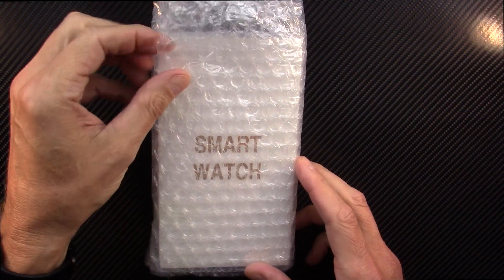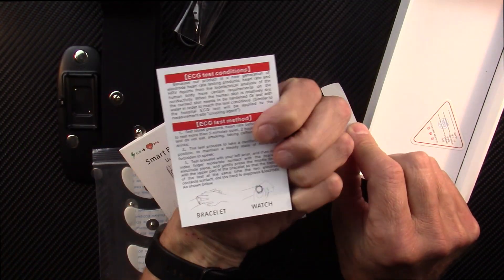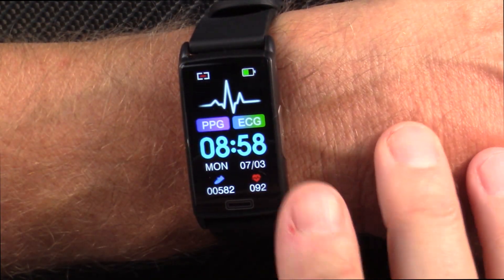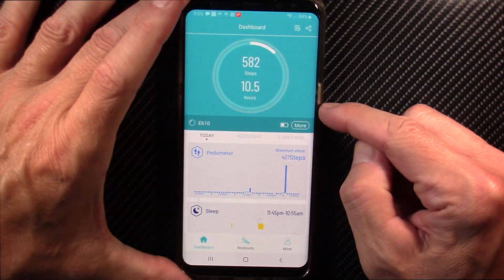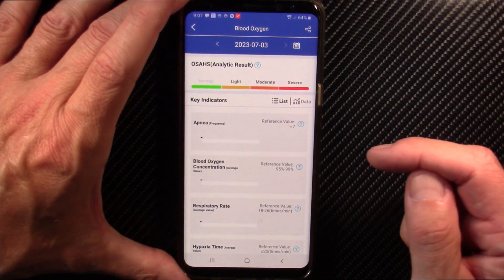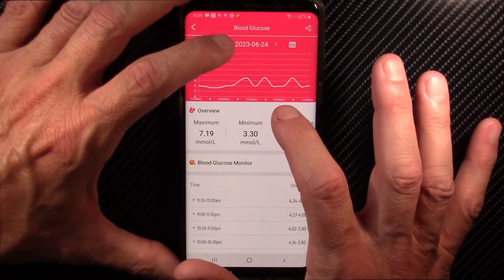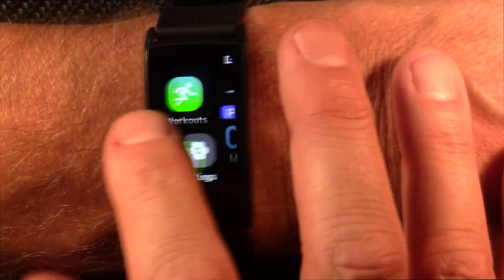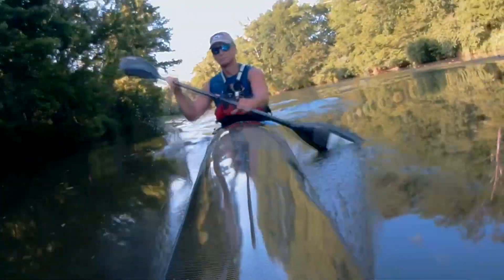E610 Blood Glucose Smartwatch review | Non-invasive glucose monitoring smartwatch | Health & fitness